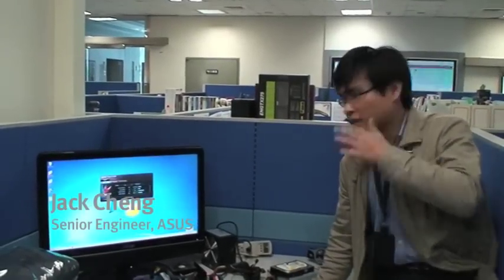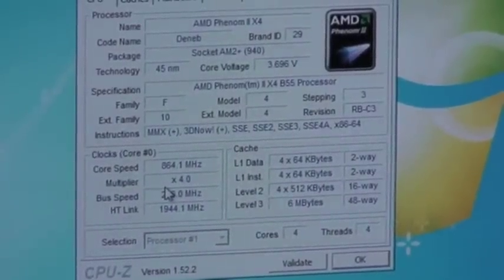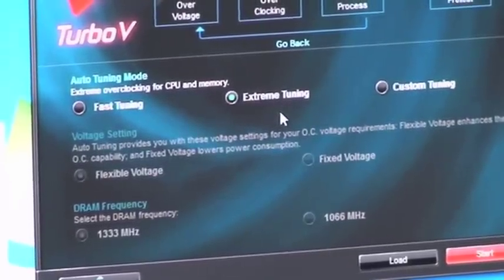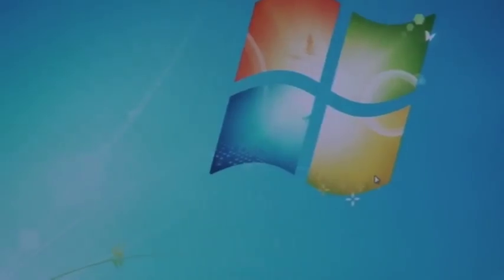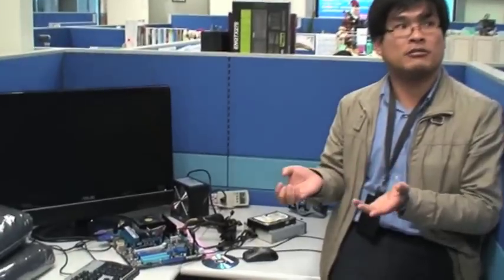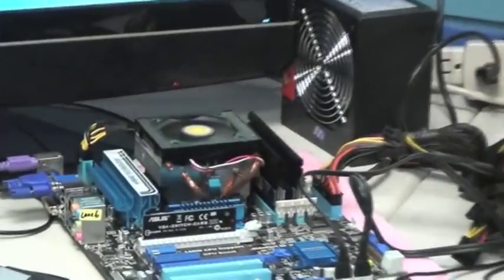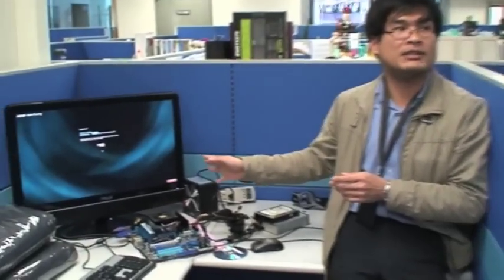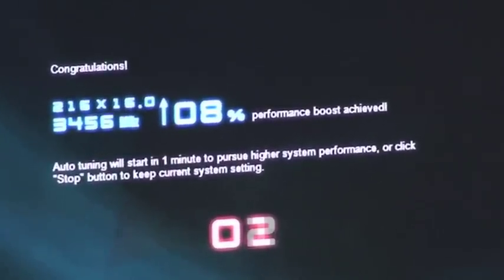Techinstyle.tv - Turbo Key II PC tuning gains and the glory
ASUS hardware honcho Jack Cheng talks to Techinstyle.tv about the intuitive ASUS Turbo Key II auto tuning interface and offers insights into cooling, plus the performance benefits of user-friendly overclocking.